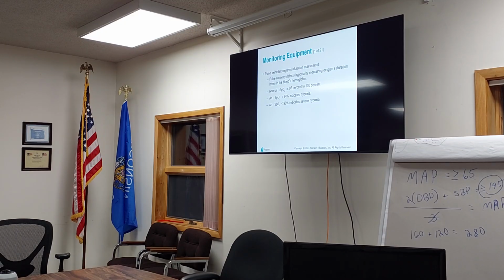EMR CLASS 7 PART 2 2/18/26